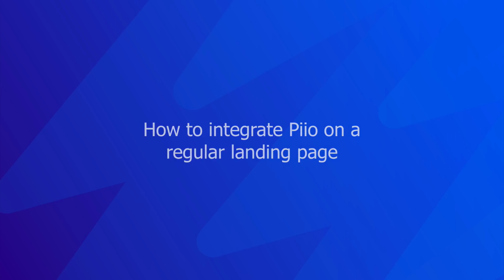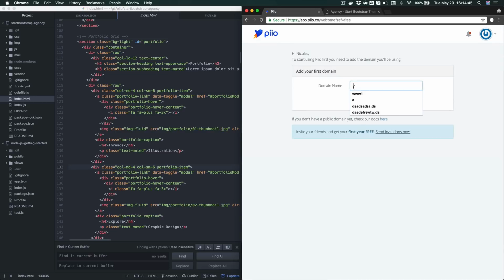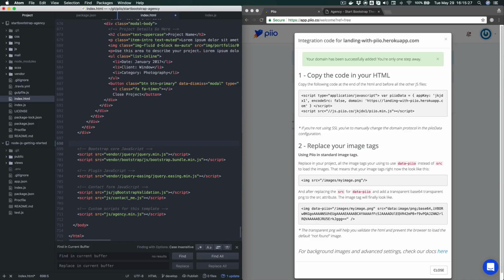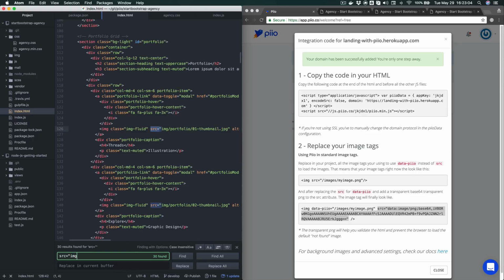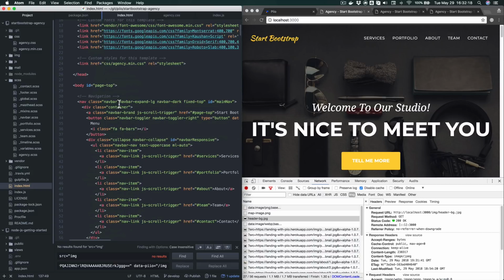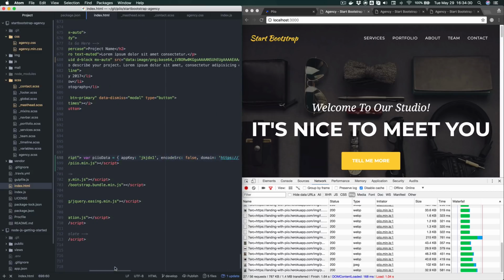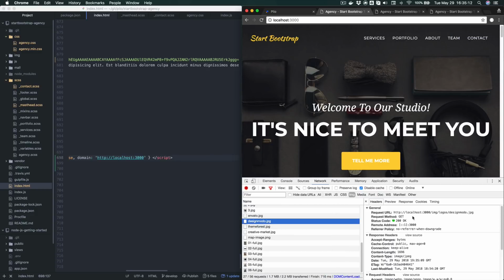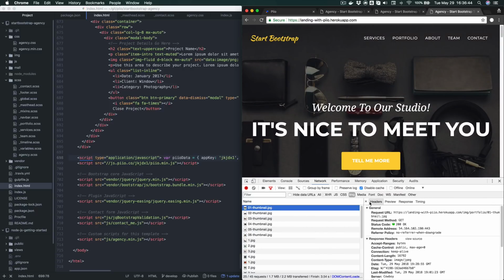How to integrate Piio in a simple HTML website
To register on Piio go to piio.co
Acces our docs at docs.piio.co